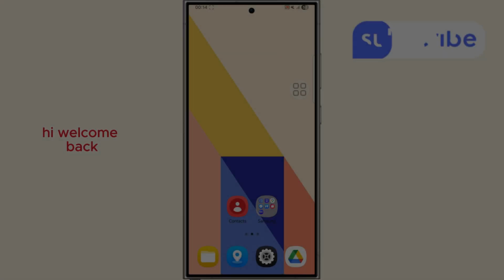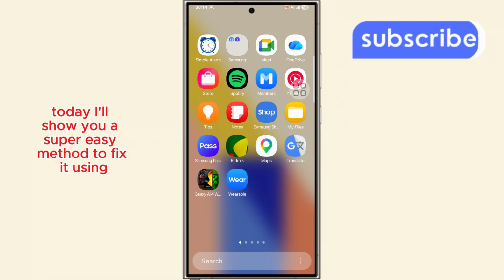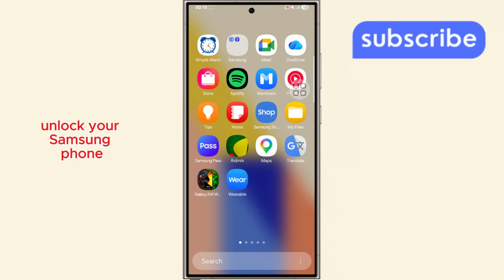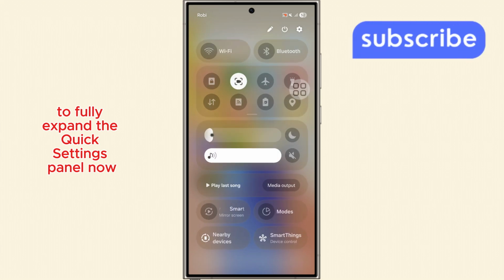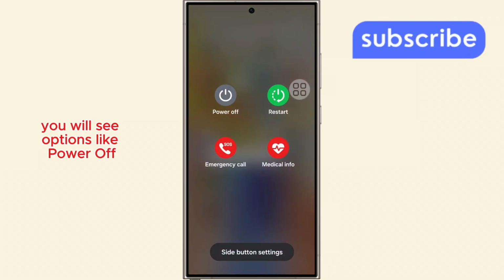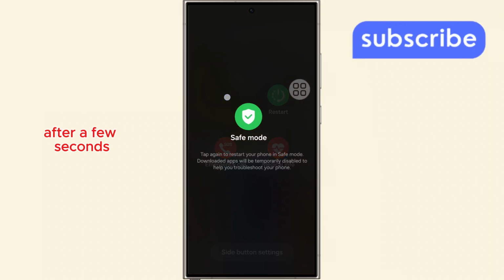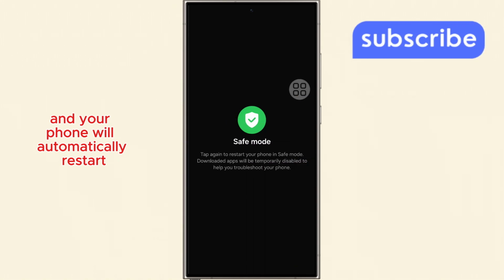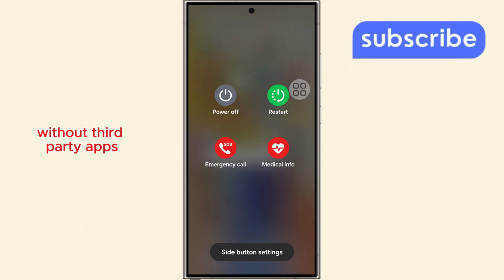Samsung Phone Not Working? Try This Safe Mode Fix NOW!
Timestamps
0:00 – Introduction (Samsung phone issues overview)
0:20 – Open notification & quick settings panel
0:29 – Find and tap the power icon
0:43 – Press and hold “Power Off”
0:51 – Enable Safe Mode option
1:22 – Final explanation & conclusion